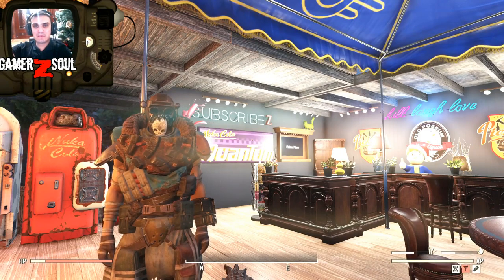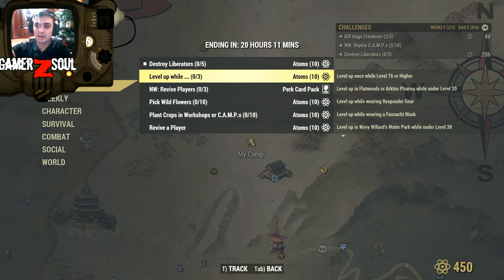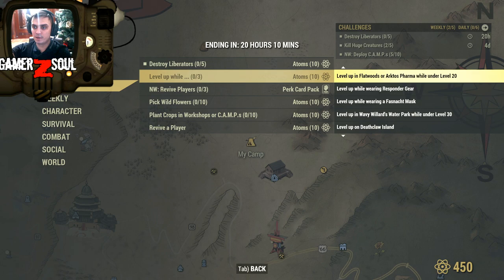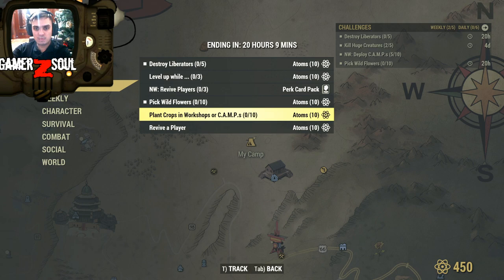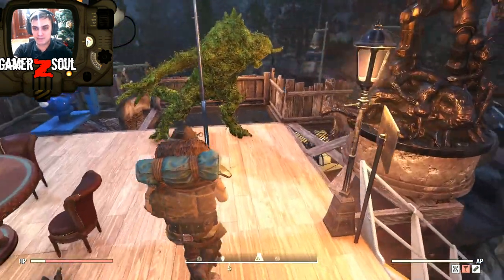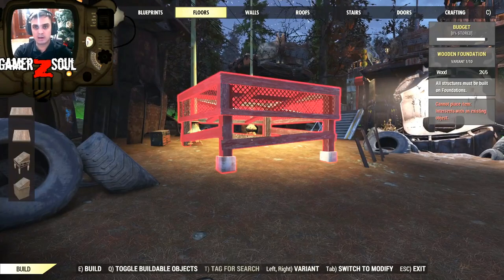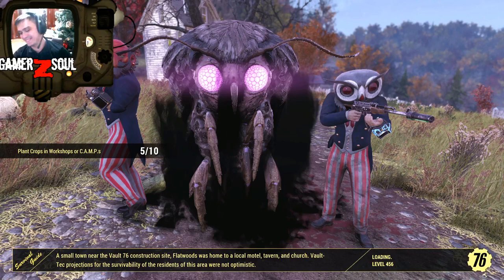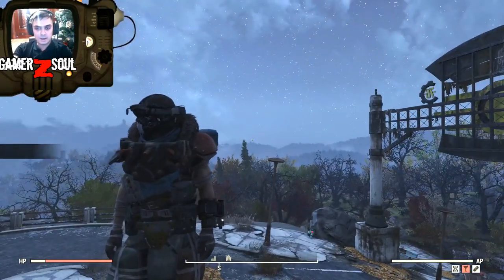Fallout 76 offers 30 Quick Atoms | Atom Shop: Woodgrain Camera Skin for 150 Atoms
Main Game on my Channel is Fallout76 and I play on PC &

Add me on PC: gamerZsoul

Official Z Clan Anthem Song created by Robbie Coker!!

2) Provide me with your HONEST feedback in the comments. What you liked and what you disliked.
3) Recommend me what type of videos would you want to see on my channel.

1. Fallout 76 Videos, Daily Notifications on Challenges and Atom Shop, Livestreams, Guides and more.
2. Let's plays for different games come time to time also streamed let's plays.

My Aims?